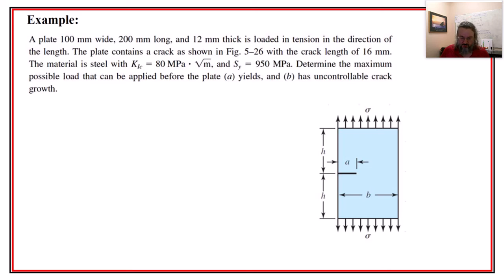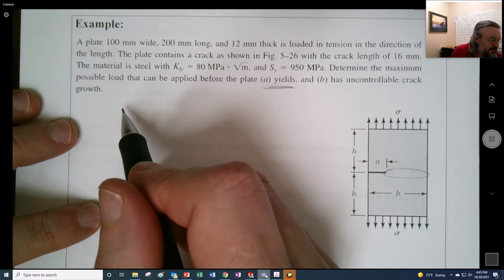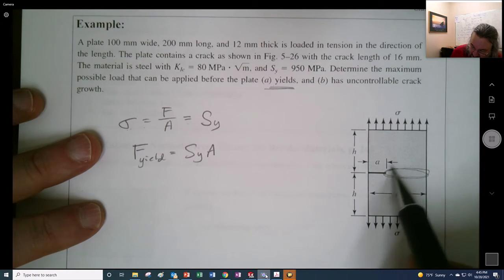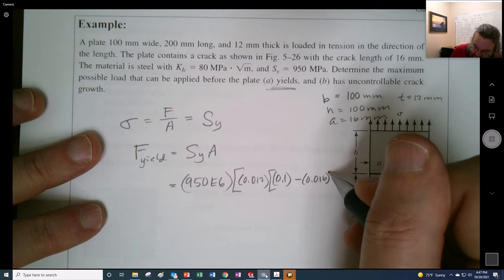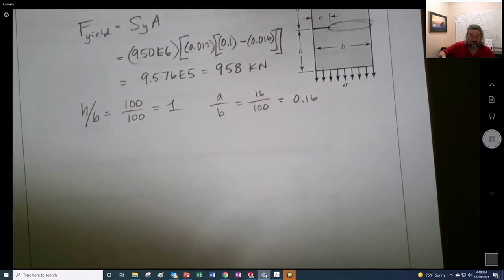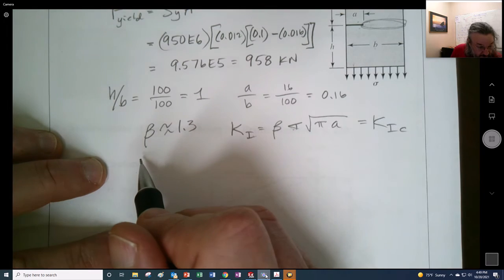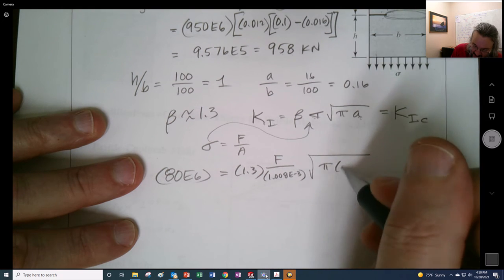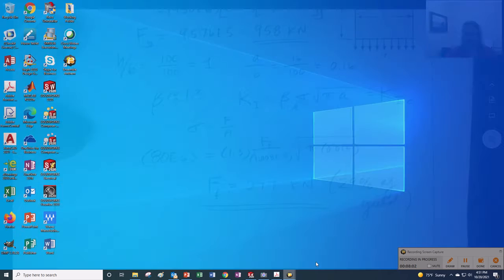F21 ME370 Class 17 Fracture Mechanics Example 2